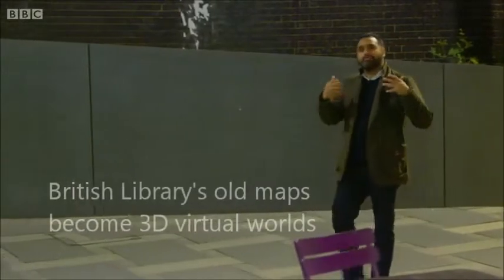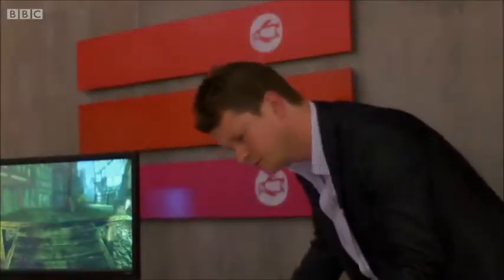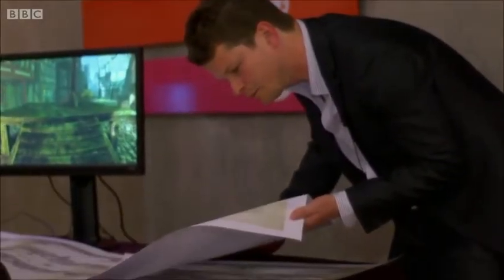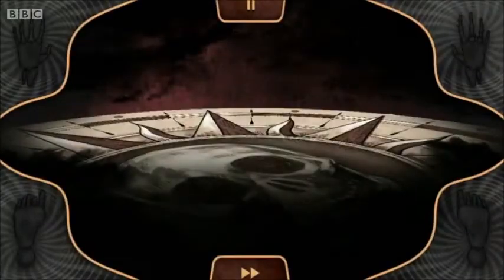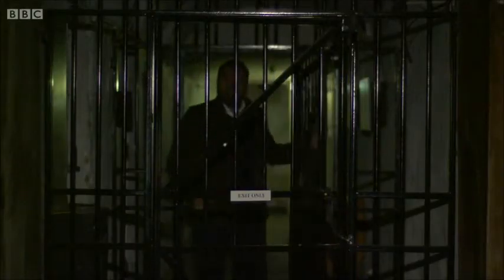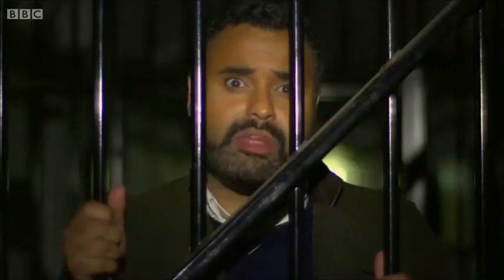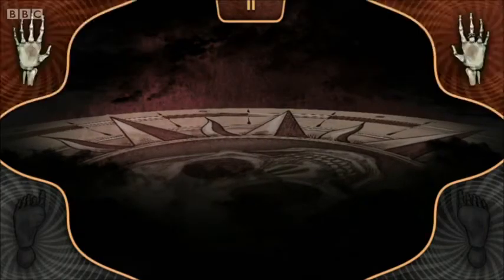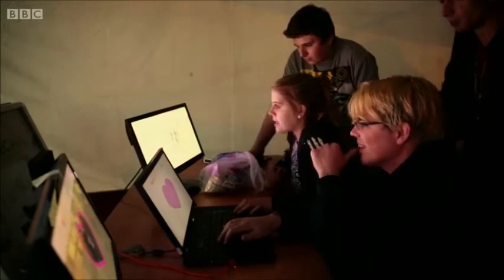British Library's old maps become 3D virtual worlds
"The British Library has challenged video game design students to turn old maps and engravings from its collection into virtual worlds.

The students combined maps from the library's collection with games company Crytek's CryEngine to create the 3D environments.

The Off the Map competition was part of video game festival GameCity held in Nottingham."